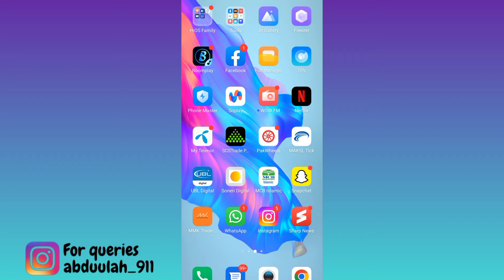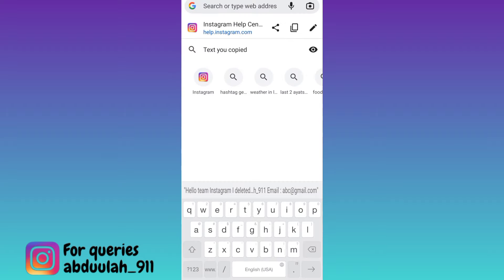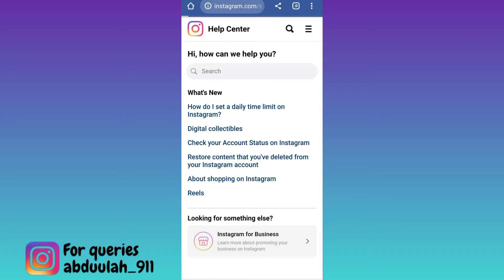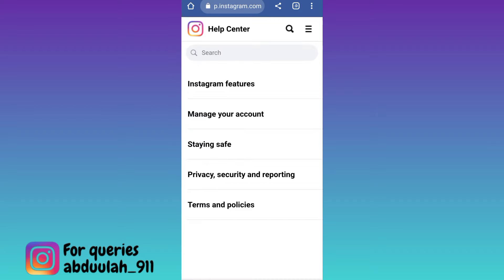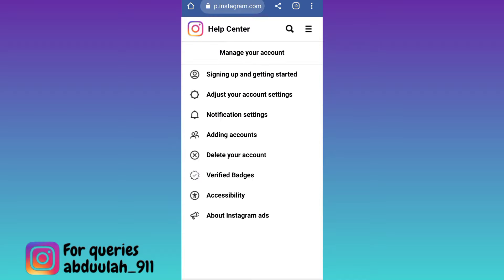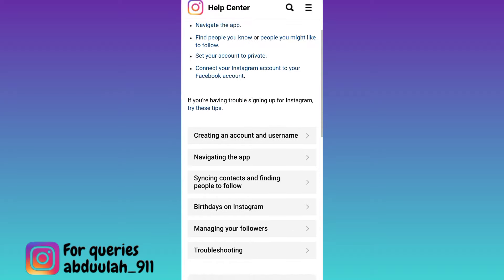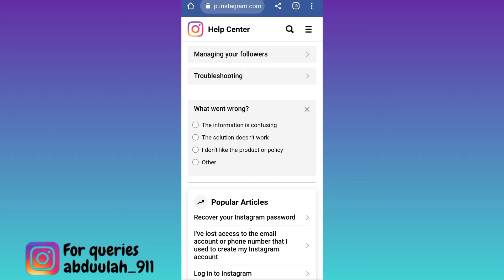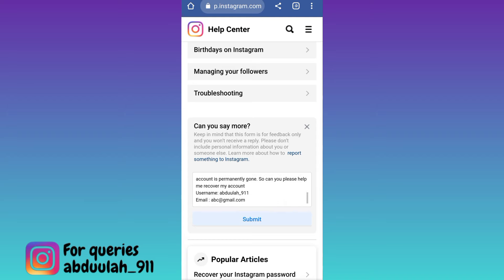How To Recover Permanently Deleted Instagram Account After 30 Days [2023]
In today's video, I am going to show you How To Recover Permanently Deleted Instagram Account After 30 Days in 2023.
If you have deleted your Instagram Permanently and 30 days have passed and now you want to Restore that Permanently Deleted Instagram Account then this video is for you. So sit back and learn How to Get Back Permanently Deleted Instagram Account After 30 Days.
Check out this amazing cover for iPhone 16 Pro Max Case
Topics discussed in this video
recover permanently deleted instagram account
instagram permanent delete account recovery
how to recover permanently deleted instagram account